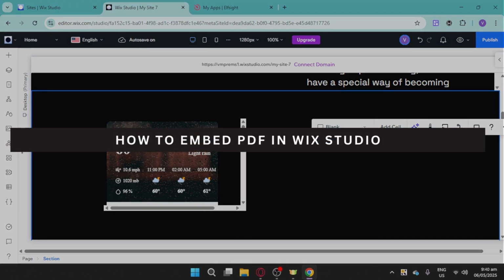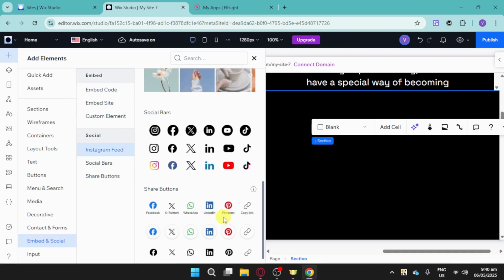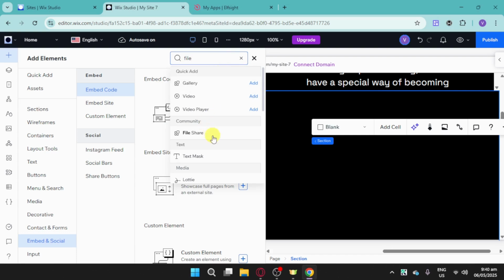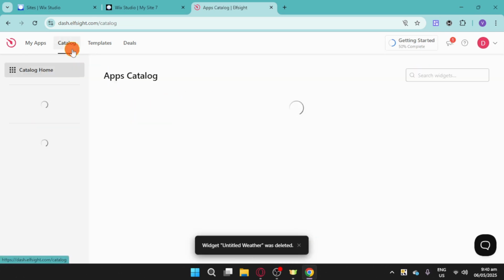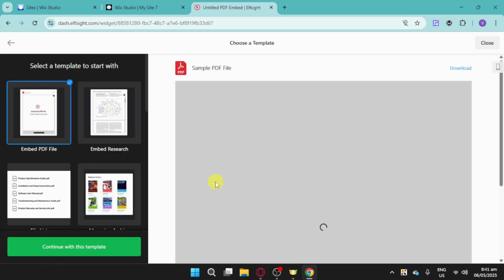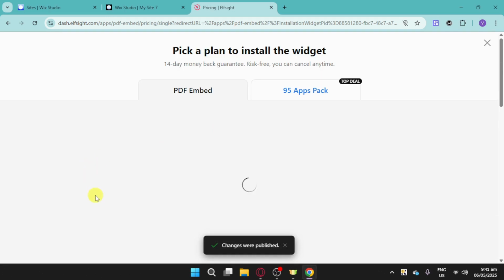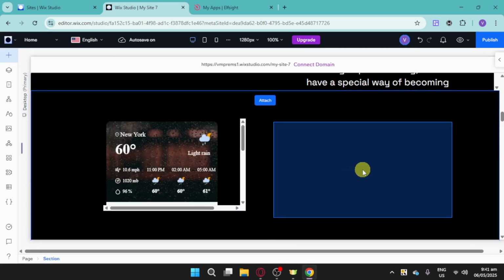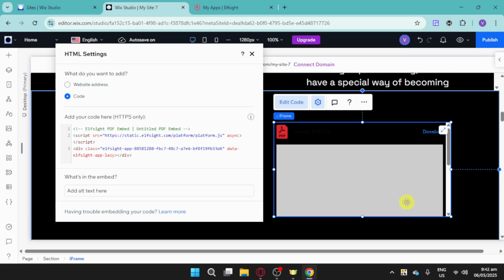How to Embed PDF in Wix Studio | Wix Studio Tutorial (2027)